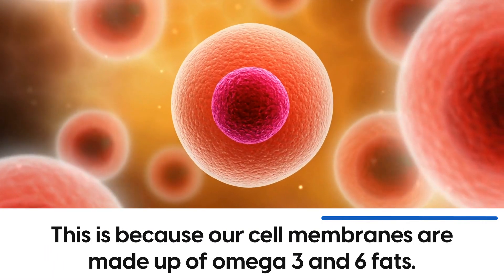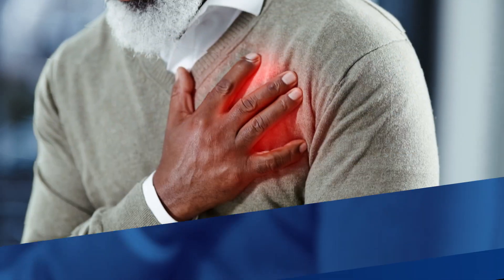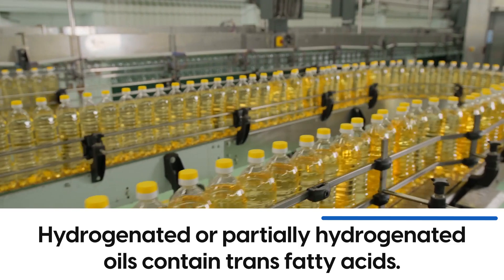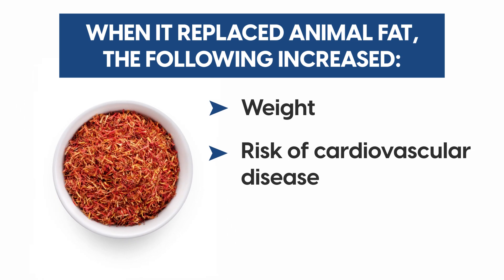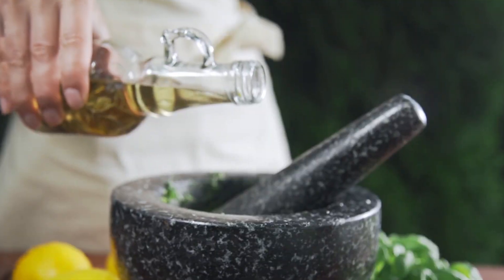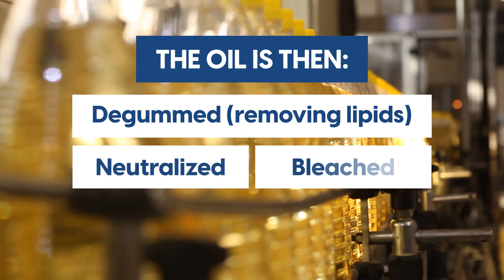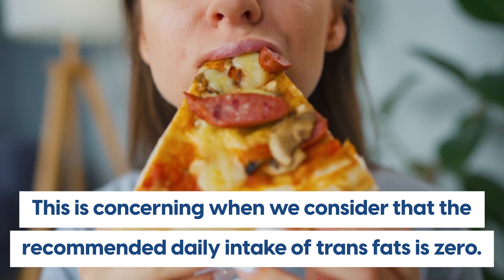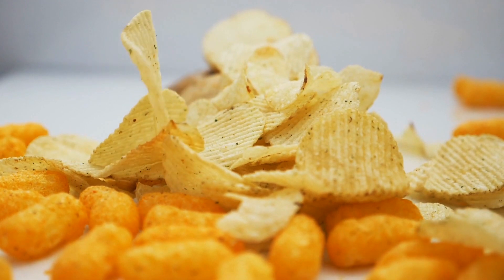5 Worst Oils For Cardiovascular Disease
Uncover the 5 Worst Oils for Cardiovascular Disease
Vegetable oils contain omegas that are extremely sensitive to light and heat. Unfortunately, both of them are used to manufacture these oils. This turns these omegas rancid so when they enter the body they cannot function properly. This has a disastrous impact on the health of our cells, which is because our cell membranes are made up of omega 3 and 6 fats.

But if these omegas are rancid the cell will then become dysfunctional.

When this occurs we have chronic inflammation and chronic disease such as heart disease.

5. Corn Oil: contains high levels of polyunsaturated fats (PUFAs) which lower cholesterol. But don’t be mistaken in thinking this will necessarily lower your risk of heart disease. A 1965 study found that participants who were given corn oil successfully lowered their cholesterol but had an increased risk of death from heart disease. PUFAs are easily oxidized and when they enter the bloodstream it can increase: oxidative stress, inflammation in the arteries and the creation of arterial plaques.

4. Cotton Seed Oil: unfortunately oil from the seeds of cotton is mostly PUFAs. As we’ve already discussed these are very unstable. The manufacturers knew this so to make it more heat stable, they hydrogenated the PUFAs in cottonseed oil. This is a process where hydrogen is added to the oil to make it more solid at room temperature. But this is problematic, as hydrogenated or partially hydrogenated oils contain trans fatty acids. Trans fats have been found to be highly hazardous for health and especially for cardiovascular disease.

3.Safflower Oil: has more linoleic acid — an inflammatory and easily spoiled PUFA — than any other oil on the market. A 2013 study on safflower oil found that, when it replaced animal fat, the following increased: weight, risk of cardiovascular disease and risk of death from all causes.

2. Soy bean oil:  contains 50 % linoleic acid which we now know  is highly inflammatory when exposed to heat, and light. Furthermore Soy is high in phytic acid and trypsin inhibitors. This means that it prevents the absorption of vitamins, minerals and proteins.A research paper published in January 2020 concluded; " soybean oil not only leads to obesity and diabetes, but could also affect neurological conditions like autism, alzheimer's disease, anxiety, and depression."

1. Canola Oil: goes through a deodorizing process which creates trans fats in this oil. Although bottles of canola oil will often state they are “trans fat” free this isn’t exactly true. The FDA rules state that“companies can claim there are no trans fats in their oil as long as the trans fat content stays below 0.5 gram per serving”. One study published in the Journal of Agricultural and Food Chemistry found that refined canola oil contains around 0.6% of trans fatty acids. This is concerning when we consider that the recommended daily intake of trans fats is zero. Interestingly for every 2% of calories from trans fat consumed daily, the risk of heart disease rises by 23%.